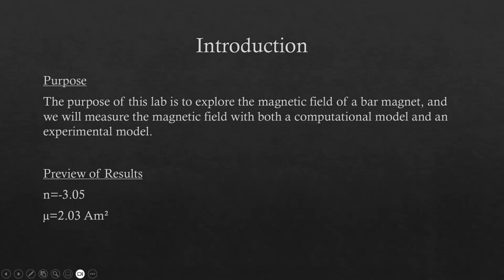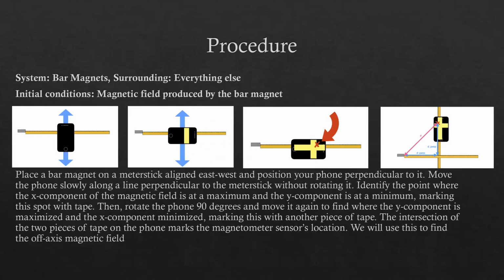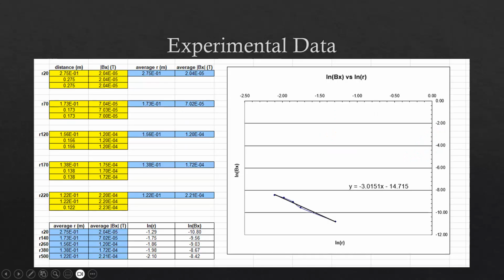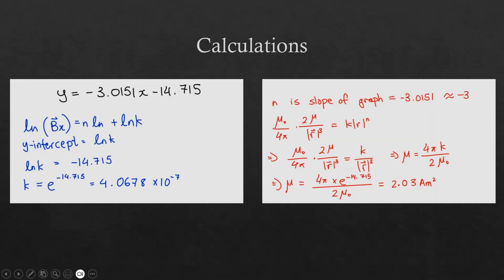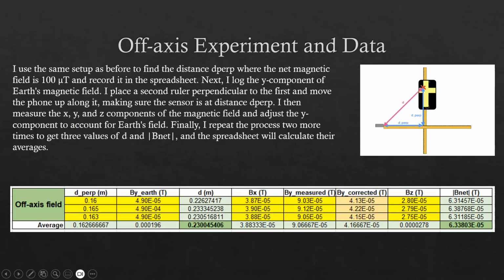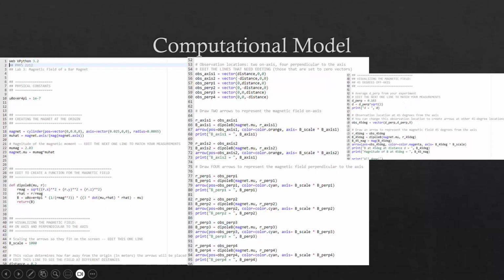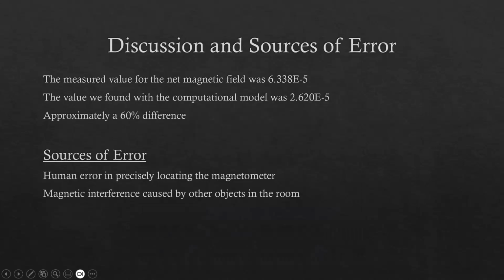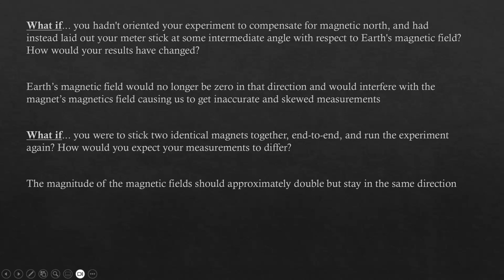PHYS 2212 Lab 3 : Magnetic Field of Bar Magnet